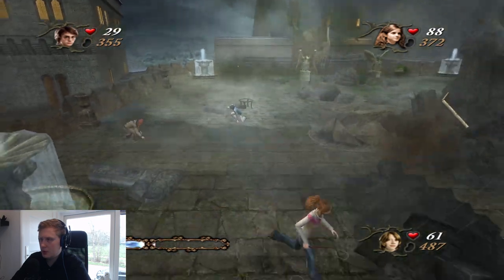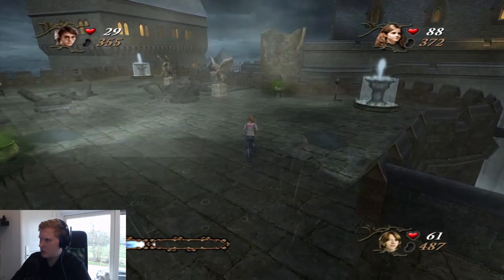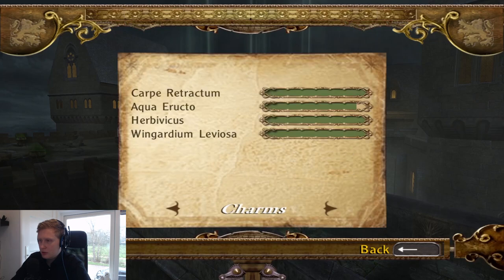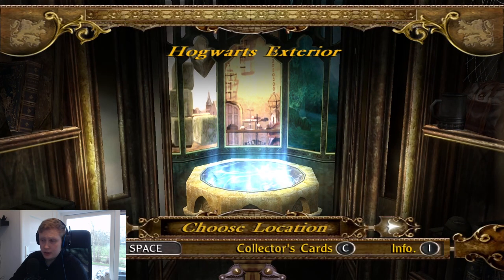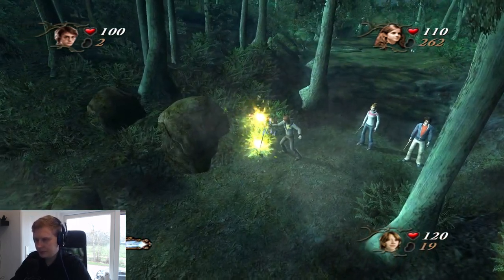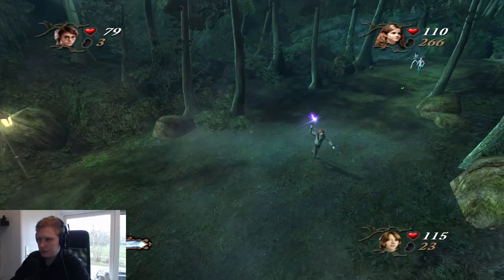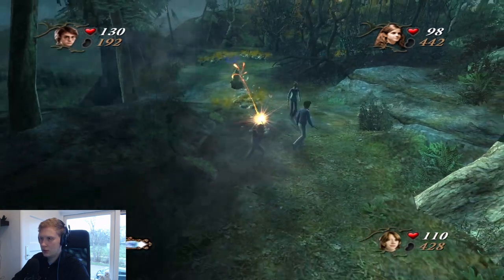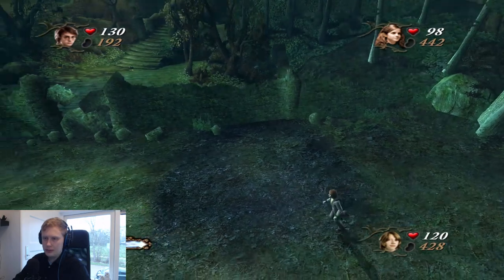Harry Potter and the Goblet of Fire PC GAME 6 - I forgot about the drake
Sorry drake, we didn't mean to forget you